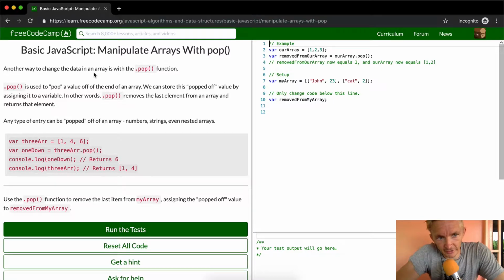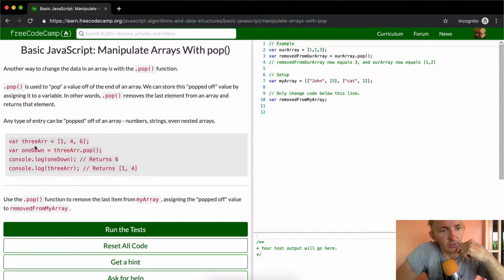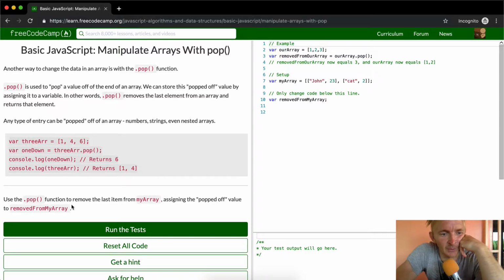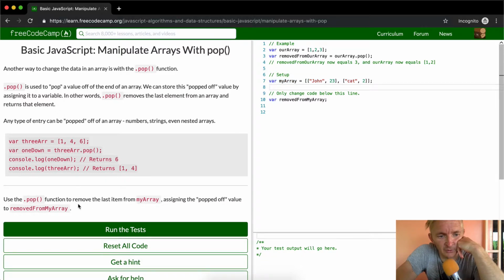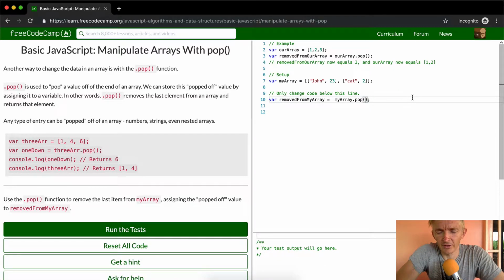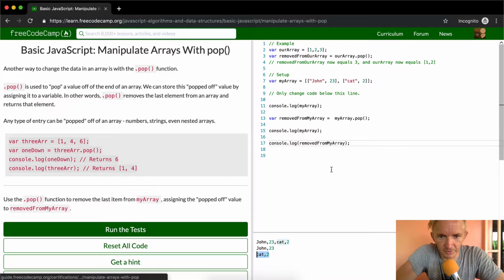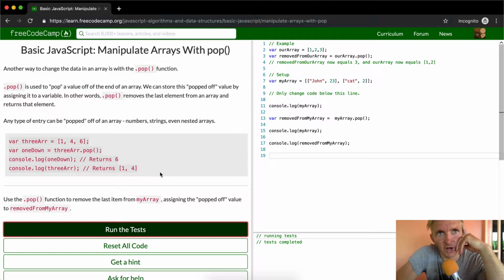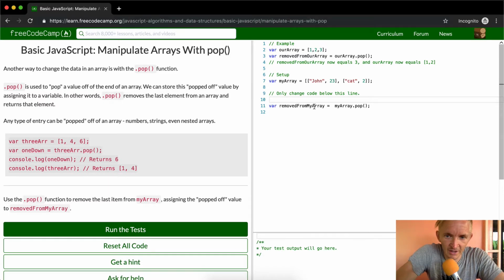Manipulate Arrays With .pop() - Free Code Camp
In this basic JavaScript tutorial we use .pop() to remove the last element of an array. This is a basic tutorial that helps the user move through the Free Code Camp curriculum. My goal is to be a helpful guide for those going through the system and hoping to learn a bit more in-depth. Enjoy!